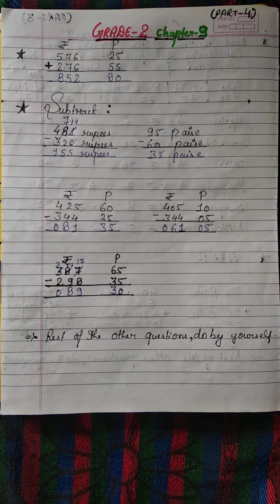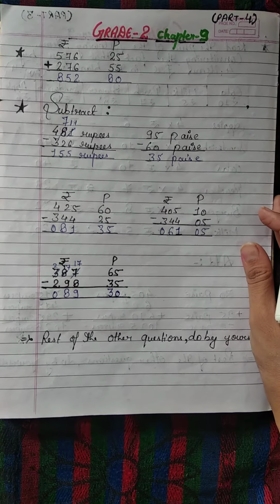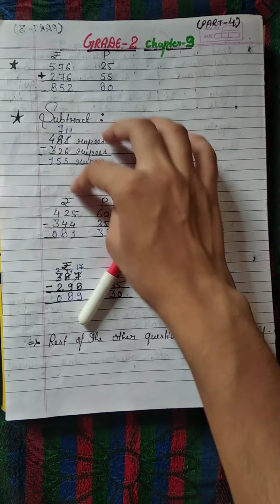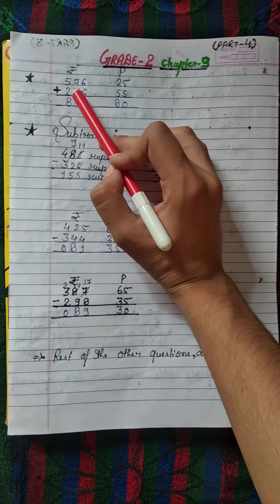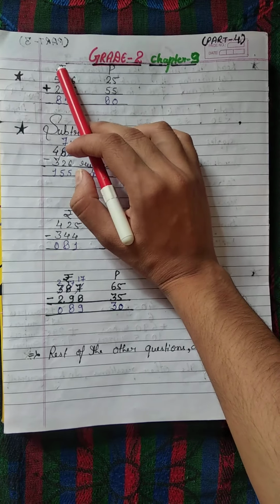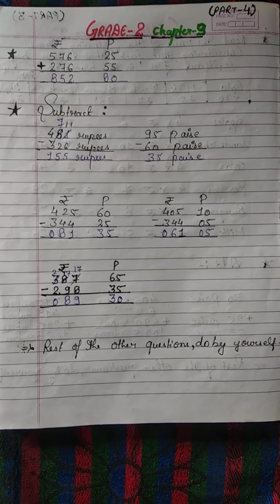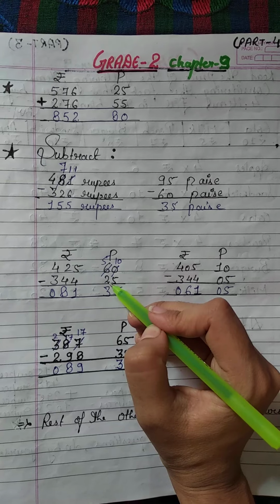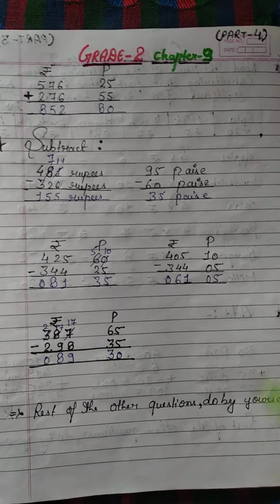Maths by Ms. srashti Dubey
chapter-9, Money (part-4)